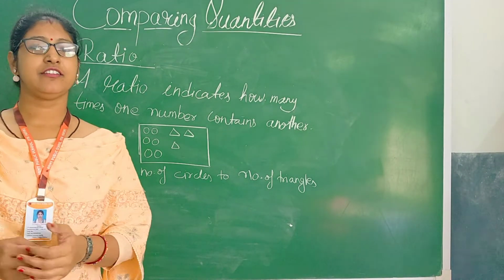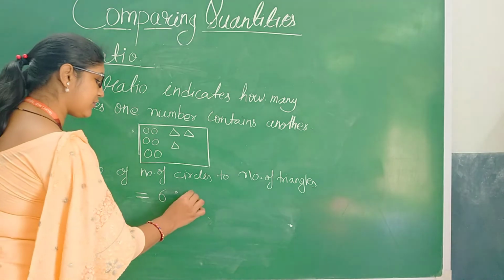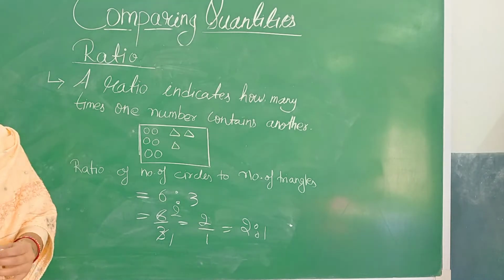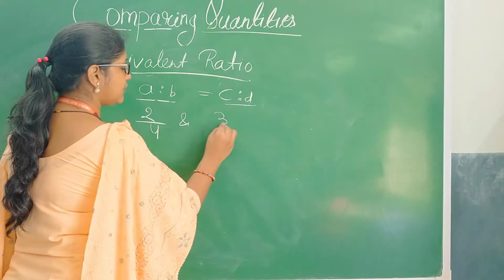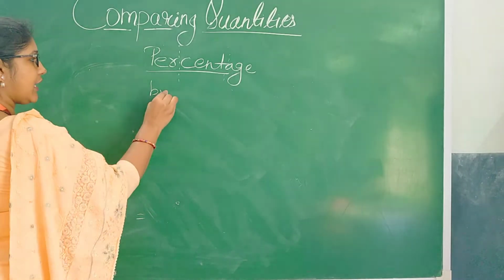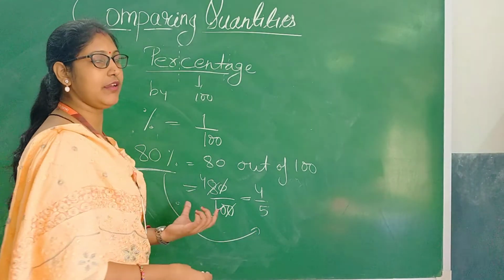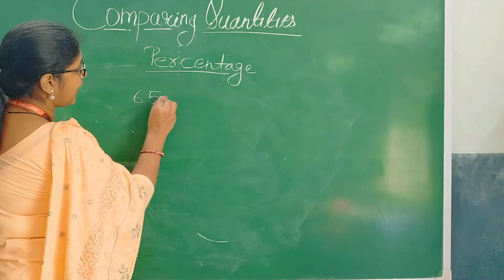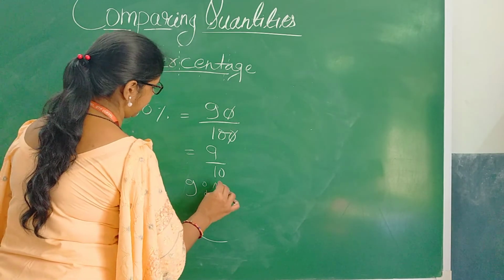|| comparing Quantities -01 ||